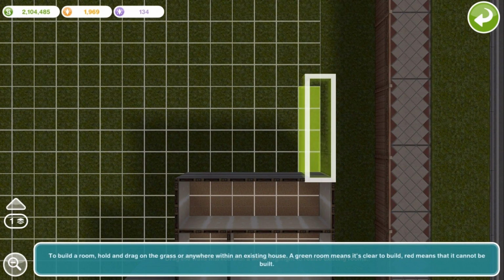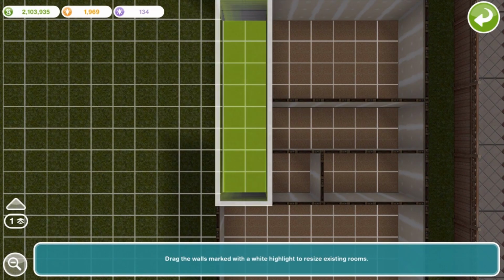Sims FreePlay - Let's Build a Townhouse (Live Build Tutorial)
This is a Sims FreePlay tutorial for building a 2-story townhouse for a family! These types of houses are also called row houses or terrace houses. Feel free to use whatever furniture or decorations you want in your own town -- this is only a demonstration! :)

You need to complete certain Sims FreePlay quests to get a lot of stuff shown in this tutorial. Usually this means you need to get to the required level AND complete all the quests before the one you want. Watch our walkthroughs for help: